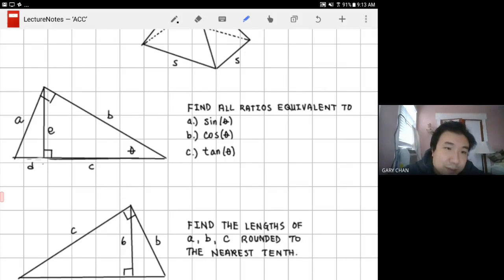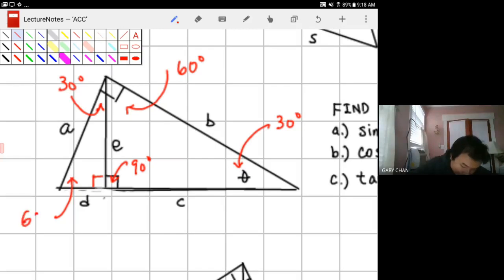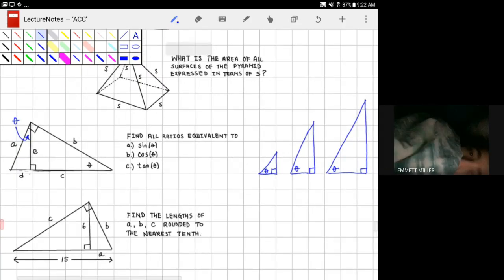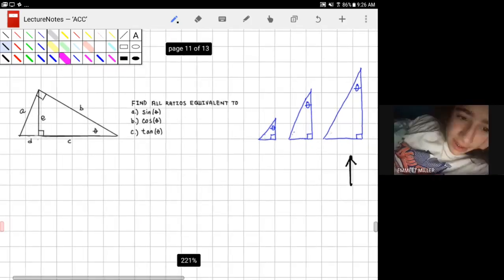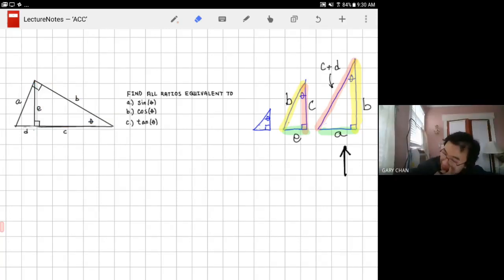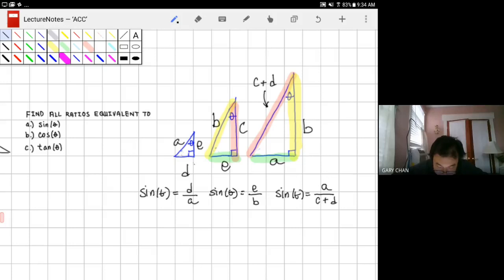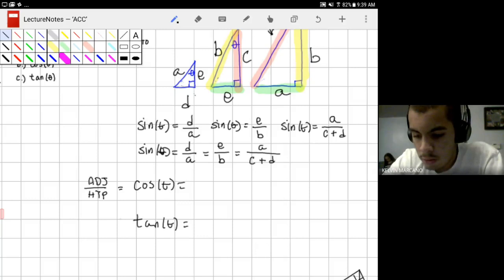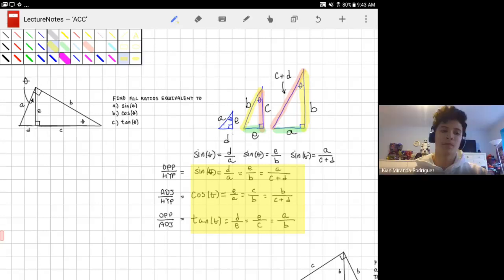Chan office hours 2020 04 24 at 06 12 GMT 7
Overlapping Right Triangles and trigonometry